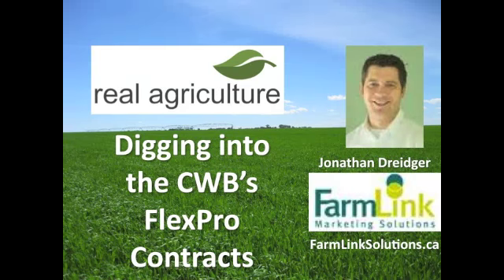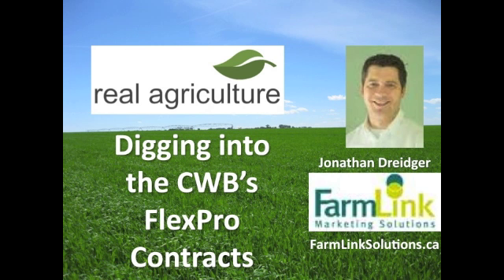Digging into the CWB FlexPro contracts - Jon Driedger, Farm Link Marketing Solutions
Jon tells us what the FlexPro is and whether or not your should be booking some tonnes